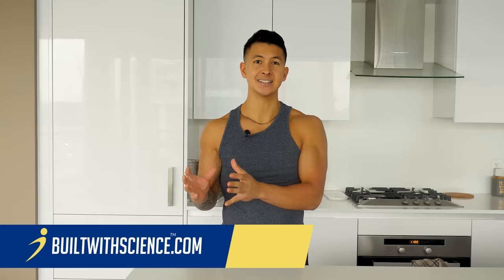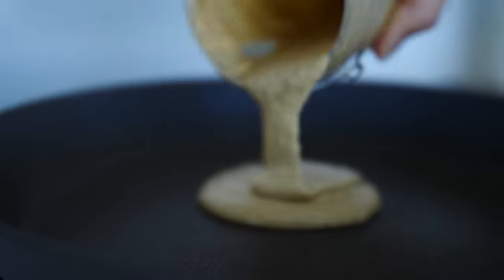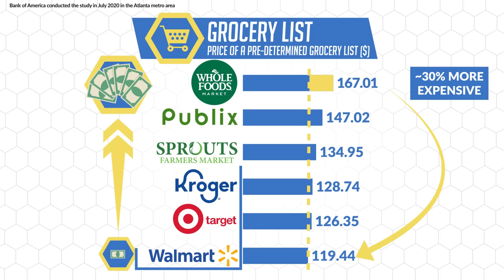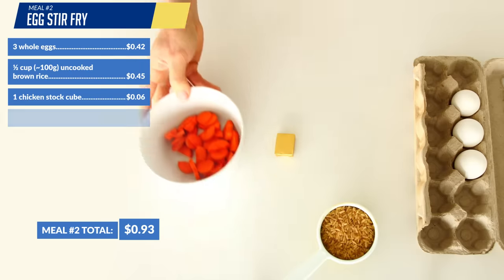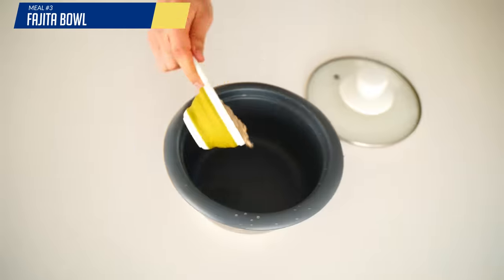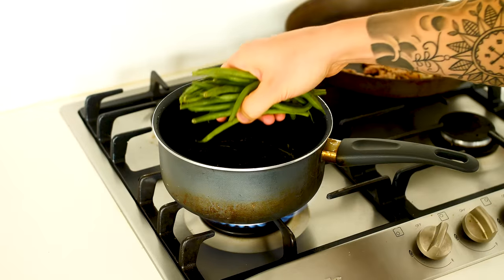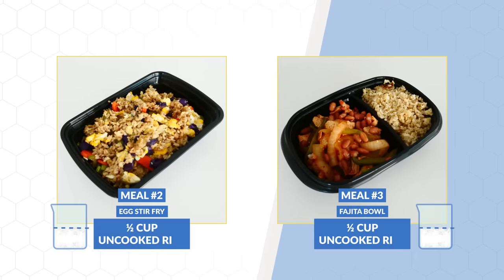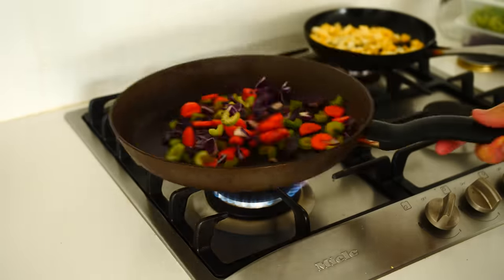How To Build Muscle For $8/Day (HEALTHY MEAL PREP ON A BUDGET)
There’s a common misconception out there that eating healthy (and tasty) on a budget is impossible. But that’s not true. You can, in fact, meal prep on a budget. I’m going to show you exactly how you can build an effective and healthy budget-friendly meal prep plan for just over $8.00/day ($8.39)–complete with budget meals recipes. So, the first thing we need to do to make our meal prep budget friendly is choose the right food sources. I've listed out what the most friendly protein, fats, and carbs options are in the video and you want to use those sources to design your meal prep on a budget.

So, knowing that, let’s put this into practice and dive into our budget meals recipes. The meal plan will consist of 4 main meals with at least 20g of protein within each meal in order to keep our muscle protein synthesis levels elevated throughout the day. The total equates to 2,700 calories and roughly 160g of protein.

Meal #1: Breakfast Smoothie ($1.70)

2 tbsp (30g) Peanut Butter: $0.16
2 cups (500mL) 2% Milk: $0.30
1 banana: $0.16
1/3 cup (30g) Oats: $0.08
1 scoop (35g) Whey Protein: $1.00

766 calories, 55g protein, 78g carbs, 29g fat

Meal #2: Egg Stir Fry ($1.51)

3 whole eggs: $0.42
½ cup (~100g) uncooked brown rice: $0.45
1 chicken stock cube: $0.06
½ (~45g) cup carrots: $0.12
½ (~45g) cup celery: $0.20
½ (~45g) cup cabbage: $0.14
3-4 tbsp soy sauce: $0.08
2 tsp garlic powder: $0.04

602 calories, 27g protein, 81g carbs, 18g fat

Meal #3 Fajita Bowl ($2.84)

½ cup (~100g) uncooked brown rice: $0.45
1 chicken stock cube: $0.06
4oz (~110g) raw diced chicken breast: $1.10
1 green pepper: $0.48
1 diced sweet onion: $0.28
1 cup (~230g) canned pinto beans: $0.30
¼ cup (~100g) salsa: $0.11
Seasoning: $0.06

782 calories, 48g protein, 130g carbs, 8g fat

Meal #4 Ground Turkey Sweet Potato Dish ($2.34)

4.5 ounces (~125g) raw ground turkey (93/7): $0.76
10oz (280g) raw diced sweet potato: $0.73
1 cup (~150g) fresh green beans: $0.69
1 tbsp (15mL) olive oil: $0.06
Seasoning: $0.10

560 calories, 30g protein, 58g carbs, 24g fat

So now that we’ve gone through the budget-friendly meal prep plan, let’s go over some important information as to how to actually implement it. What I’d recommend is meal prepping the 3 meals but not the smoothie and instead just making that fresh as it takes just 5 minutes to do and will taste a lot better. I’d also recommend prepping these meals to be good for 3 days.

Next, let’s cover how to add some variety to it. Doing this is actually quite simple and can be done by just swapping out some of your protein, carb, or fat sources in your meal for an equivalent amount of another budget friendly food source instead (I have a chart of them in the video). In addition to this, experiment with different seasonings, sauces, and veggies for each dish as well.

Lastly, let’s cover how to tweak the calories and macros of this meal prep plan to better suit you while still being budget friendly. Basically, you want to prioritize aiming for around 1g of protein per lb of your bodyweight and a calorie intake of your bodyweight in lbs multiplied by around 15-17. Once you have these two targets set, you can simply increase or decrease the portions of the meals in this plan as needed.

Hopefully, you were able to see that eating healthy while at the same time keeping it tasty can indeed be done on a budget. And for a step-by-step program that puts this all together for you by showing you not only how to train to build muscle, but also shows you exactly what to eat, how much to eat, and then how to adjust this overtime so that you can build muscle as efficiently as possible just like several of our members have done with their Built With Science programs, then simply take the analysis quiz to discover which science-based program would be best for you and where your body is currently at below:

TIMESTAMPS:

0:00 - Budget friendly food sources
2:00 - Budget friendly grocery stores
2:40 - Overview of meal plan
3:00 - Meal #1
3:33 - Meal #2
4:35 - Meal #3
5:33 - Meal #4
6:30 -  How to meal prep
7:58 - Food swaps
8:42 - Customizing macros
9:50 - Download meal plan
10:10 - Watch me!